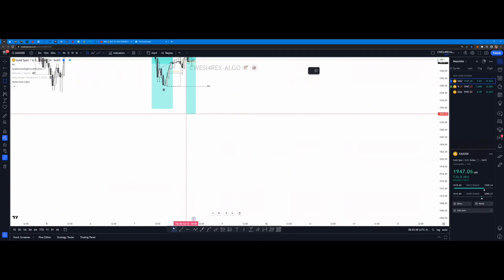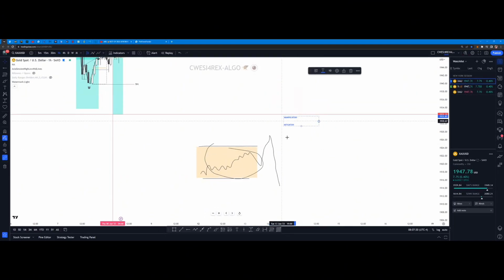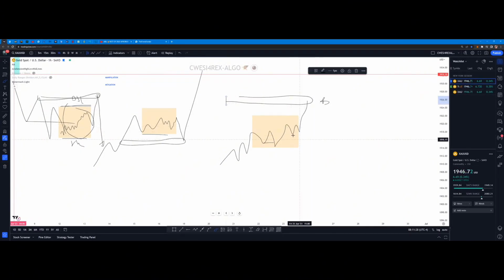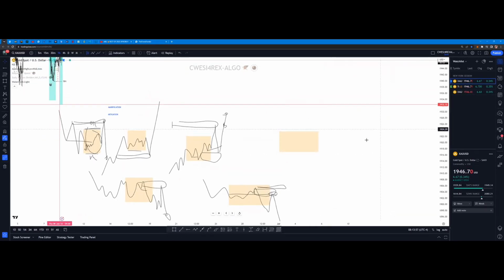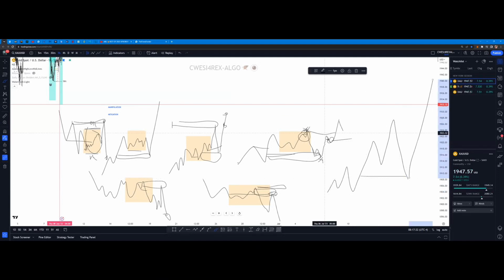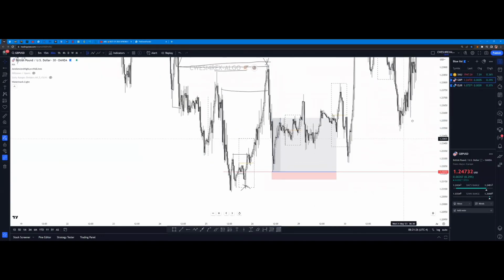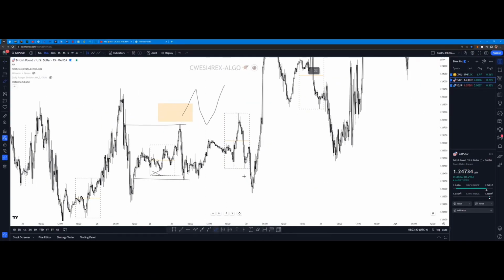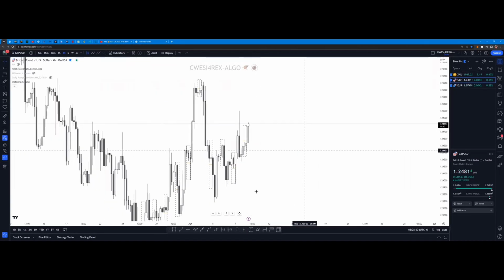Mastering of forex trading ( secrets of financial freedom revealed)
Unlocking  the secrets to successful forex trading! Join us as we dive deep into proven strategies, expert tips, and real-life examples that will elevate your trading game. Whether you're a beginner or looking to refine your skills, this video is your ultimate guide to mastering the forex market. Don't miss out on the chance to transform your trading journey.

To thrive and profit in the forex market, you need a dependable and trusted broker with swift and hassle-free payment methods. Look no further than Exness. Sign up using my Exness link below if you haven't already.